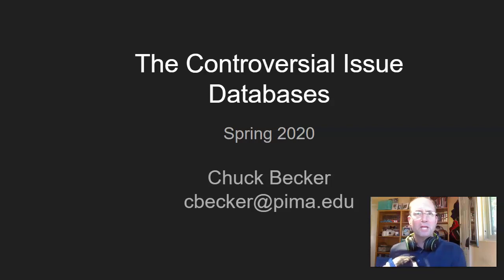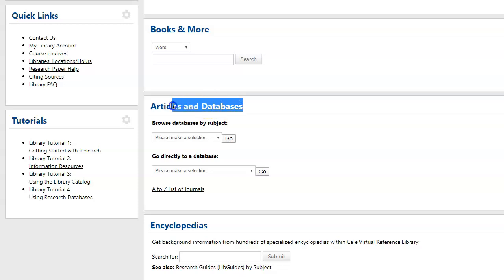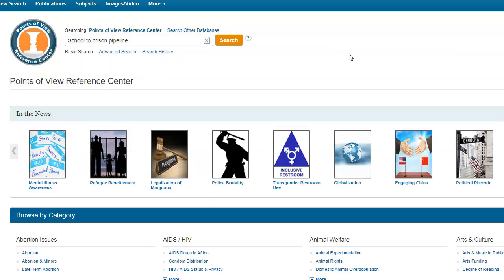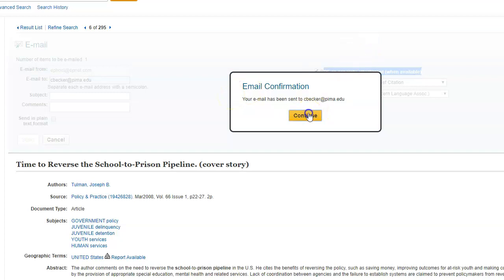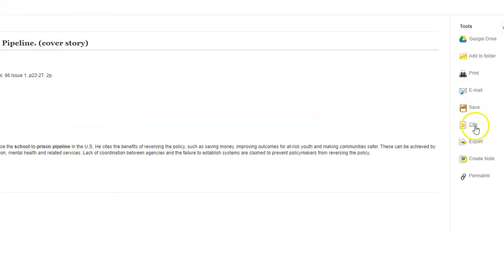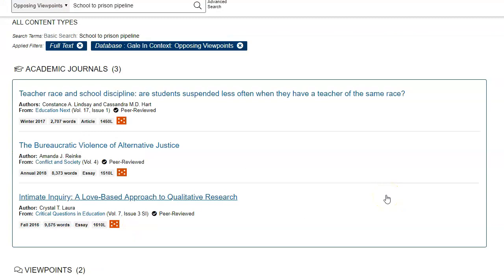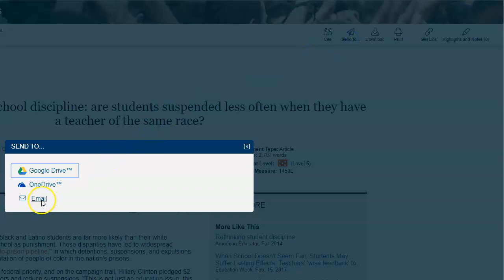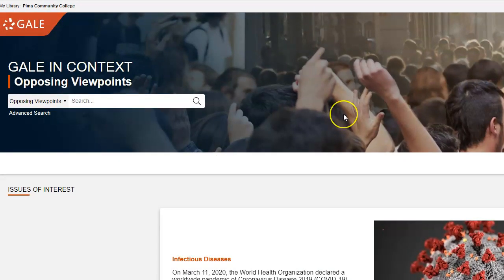Searching the Controversial Issues Databases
Library How to Video